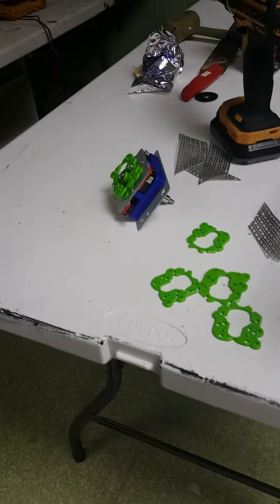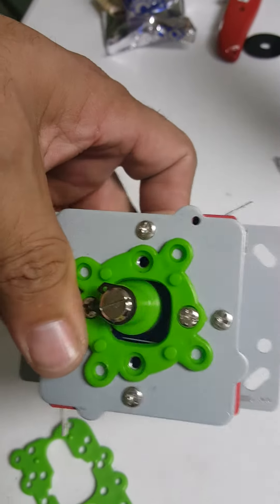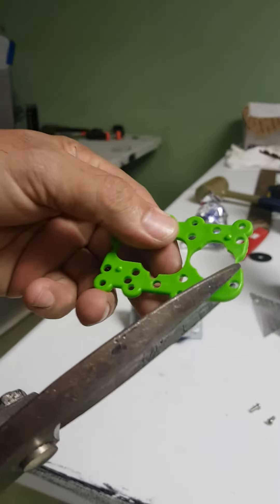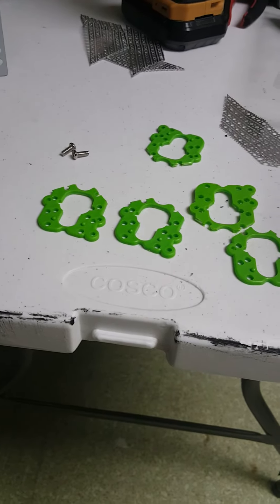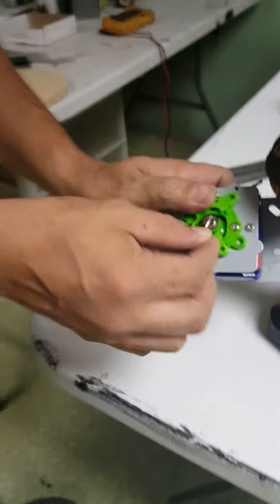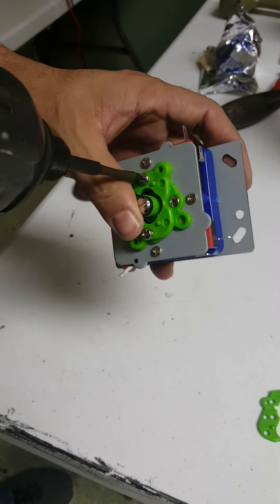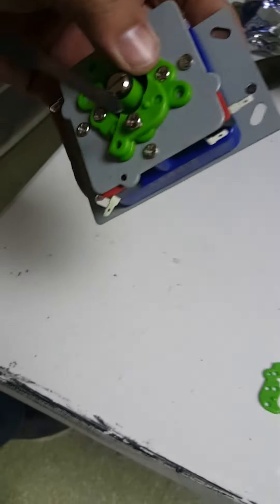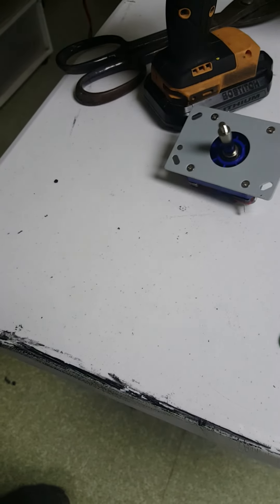Zippy 4 way 8 way left and right not working fix.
this video shows how to make an adjustment to your joystick lower restrictor plate.